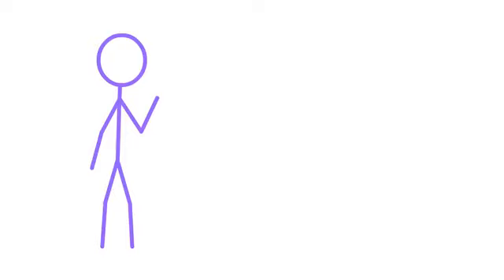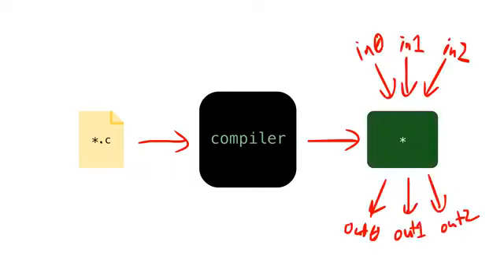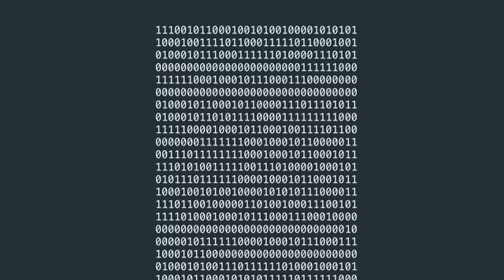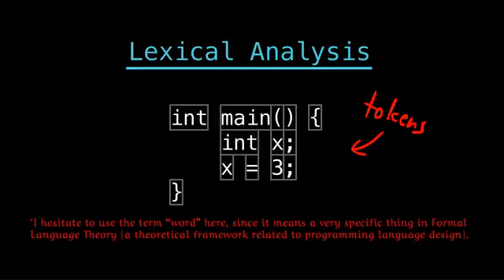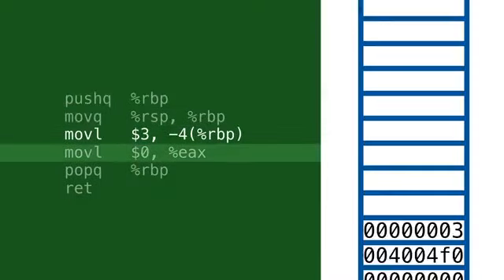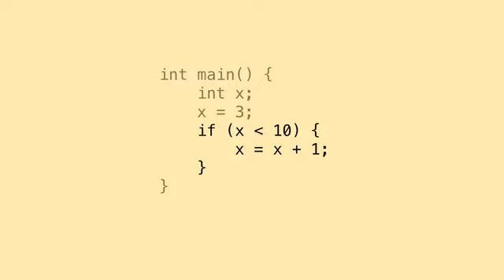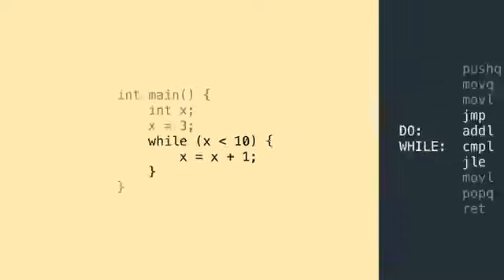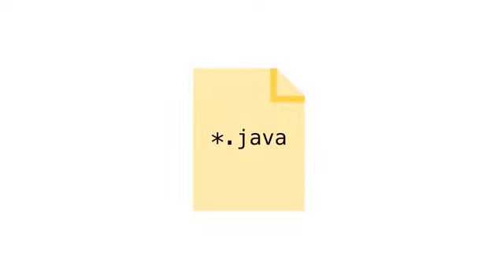Compilers Explained: The Magic Behind Your Code! 🪄💻"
Description:
In this video, we dive deep into the fascinating world of compilers! Ever wondered how your code transforms into a working application? Join us as we break down the compilation process, explore the different types of compilers, and understand their crucial role in programming languages. Whether you're a beginner or an experienced developer, this video will enhance your understanding of how compilers work and why they are essential for software development.

🔍 What You’ll Learn:

What is a compiler and how does it function?
The stages of compilation: from source code to executable
Differences between compilers and interpreters
Real-world examples of popular compilers
Tips for choosing the right compiler for your projects